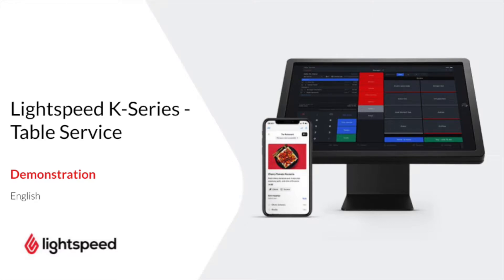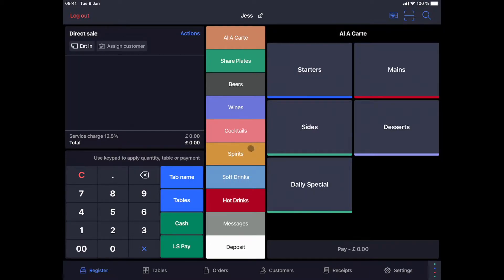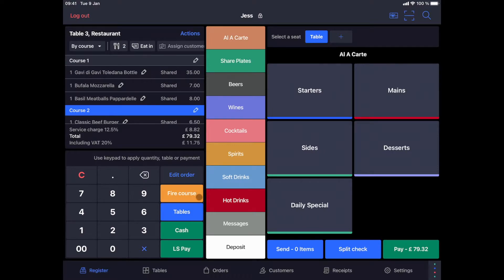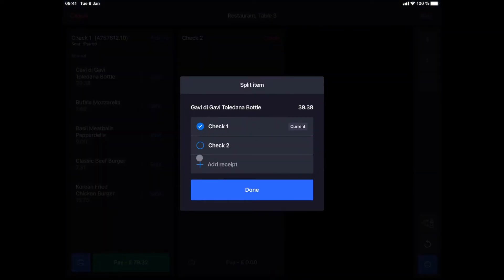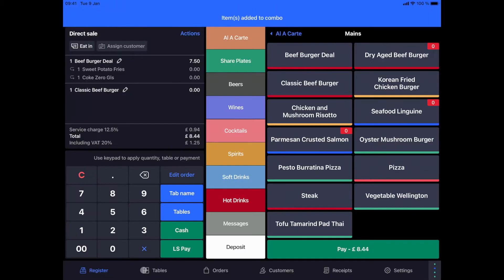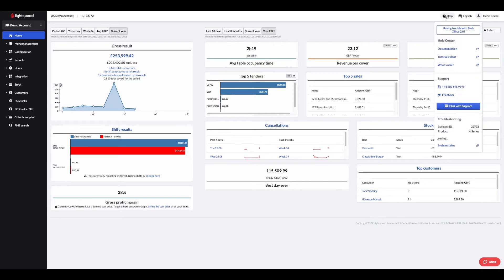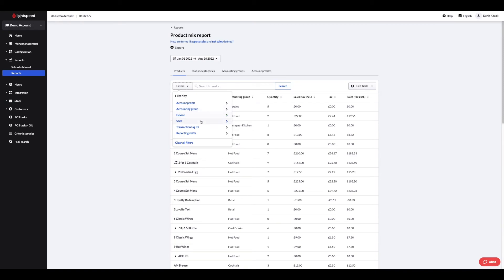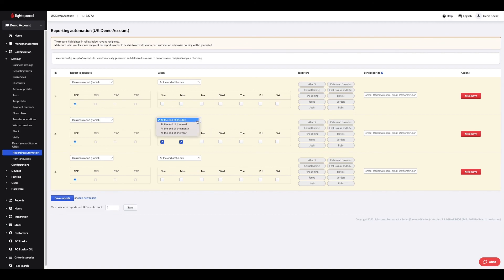Lightspeed K Series for Table Service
Lightspeed Restaurant (K-Series) is an intuitive and reliable restaurant management solution trusted by restaurateurs around the world.

Chapters:

00.00 Intro
00.49 User functions of the cash register
02.19 Order taking in table service mode
05.33 Split bills
07.11 Order taking in takeaway  mode
08.20 Order taking in delivery mode
09.46 Overview of receipts
10.47 Overview of the POS reports
11.17 Back-office sales dashboard
12.07 Overview of the back-office reports
15.44 Outro